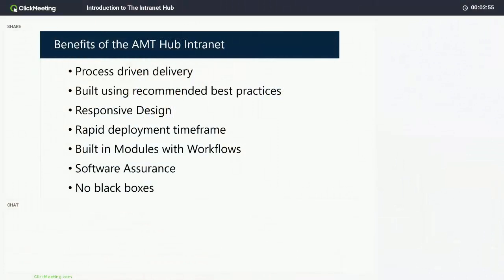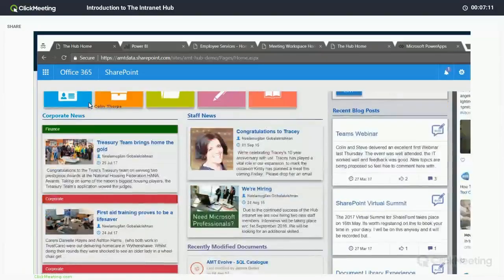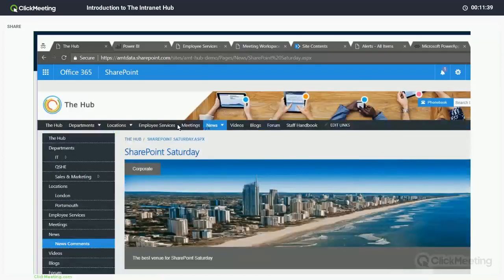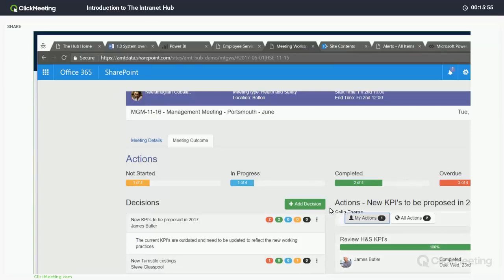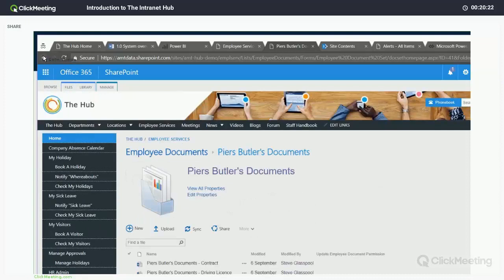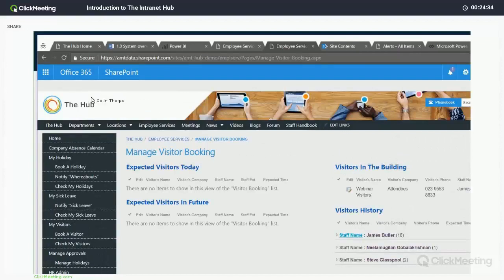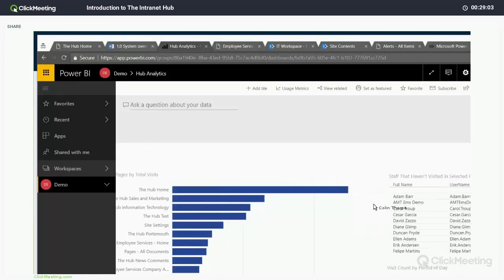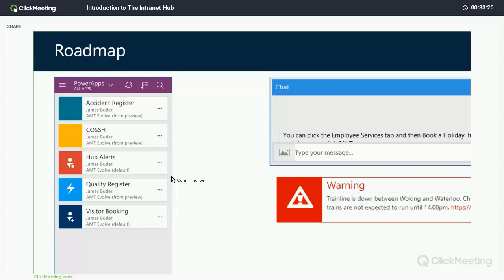'The Hub' SharePoint Intranet Webinar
Demonstration of Corporate Intranet built on SharePoint or SharePoint Online.